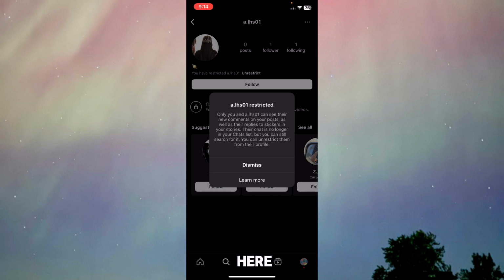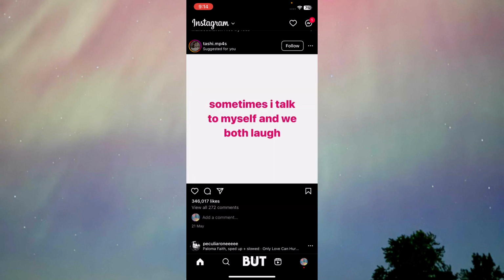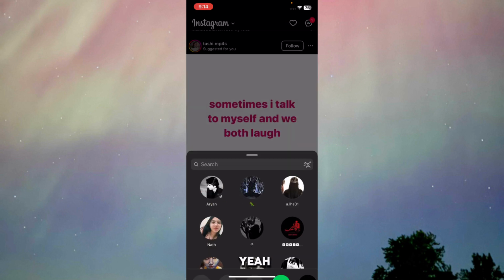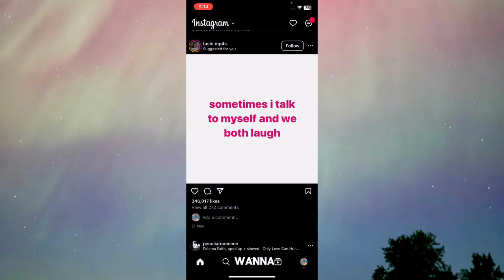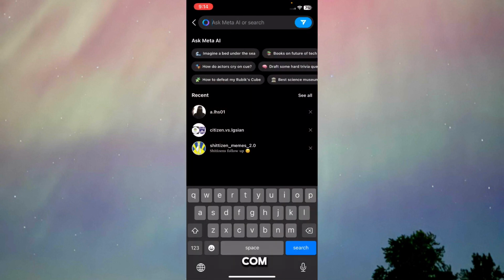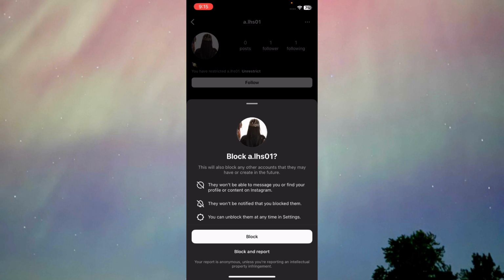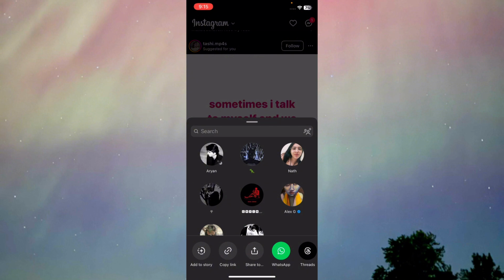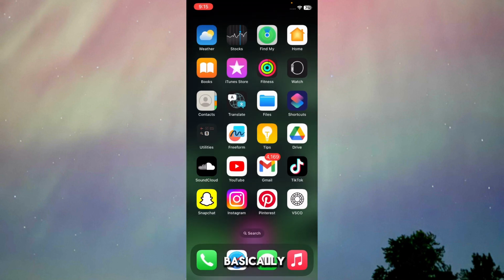How to Delete Someone From Share List on Instagram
Looking for a guide on how to remove someone from share list on Instagram? In this video, we'll guide you on how to delete contact on Instagram share list.